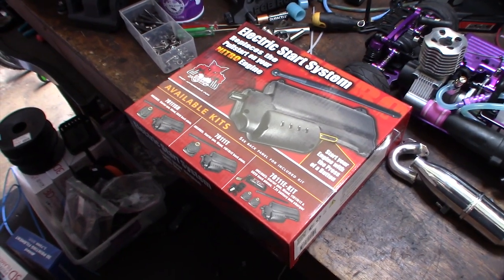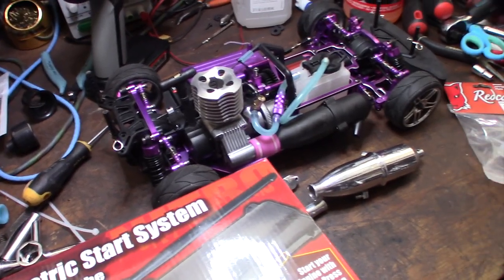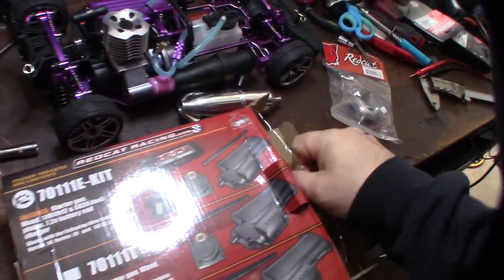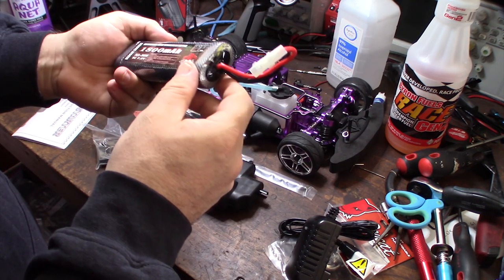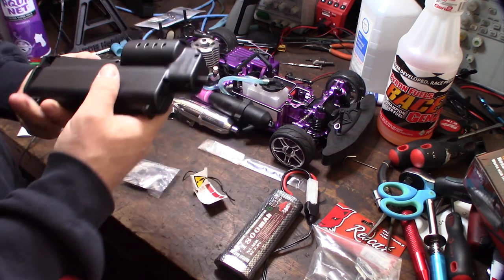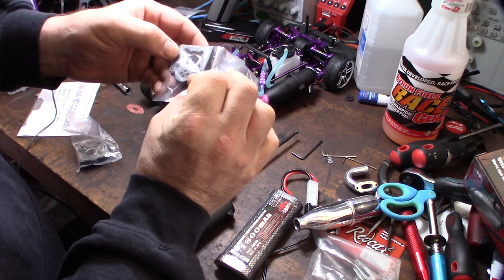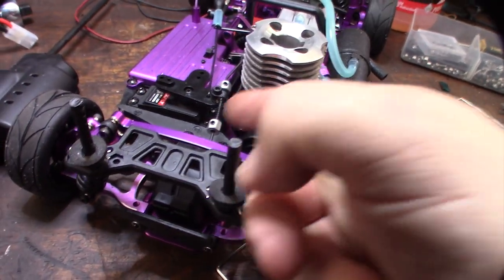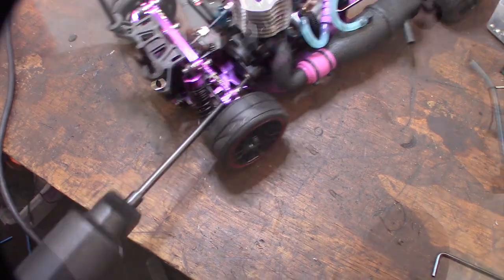Redcat Racing Nitro RC Engine Electric Start Dog Bone Style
The pull string is ridiculous. I had a bad glow plug and jacked up my hands cranking. Nice easy start now
Electric Start in this video.
If you found this video helpful or would like help fund future experiments. please donate below.